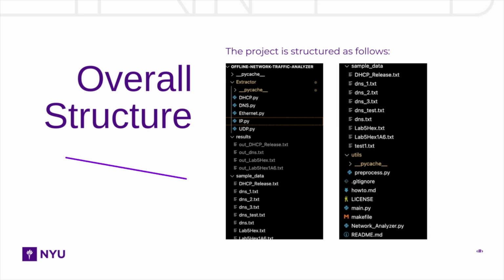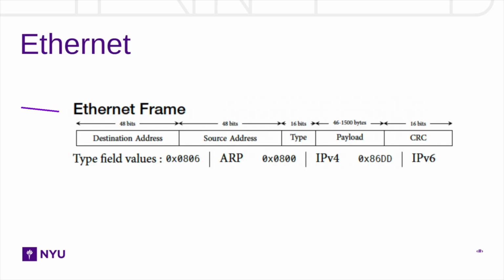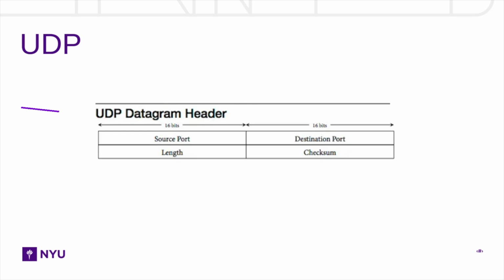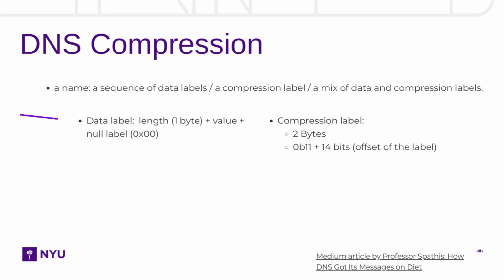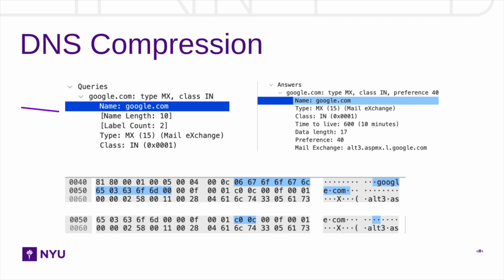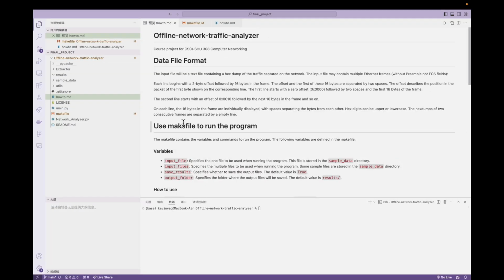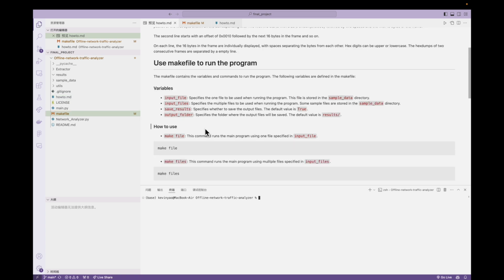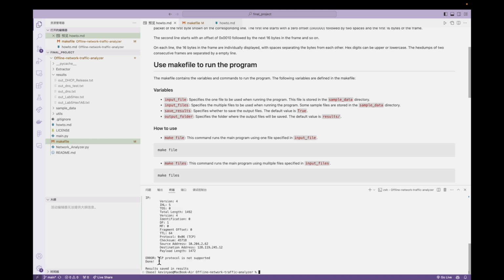Offline-network-traffic-analyzer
Spring 24 CSCI-SHU-308 Projects, made by Kecen Yao(ky2138), Hongyu Yuan(hy2203), Tianyu Liu(tl3191) @nyushanghai2565 .